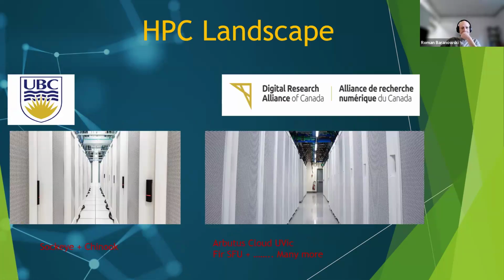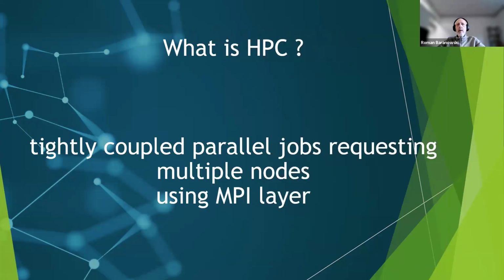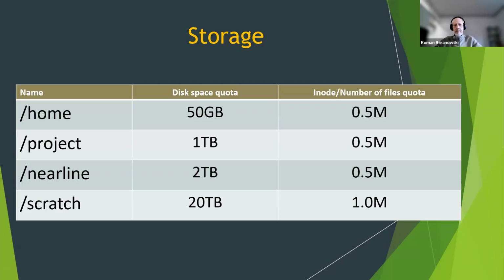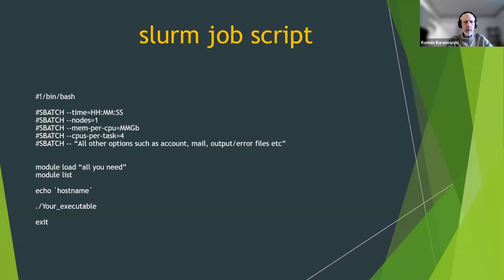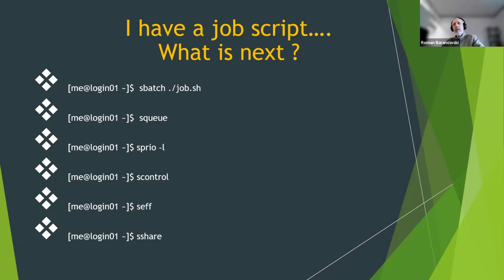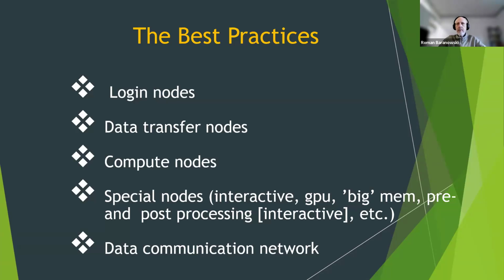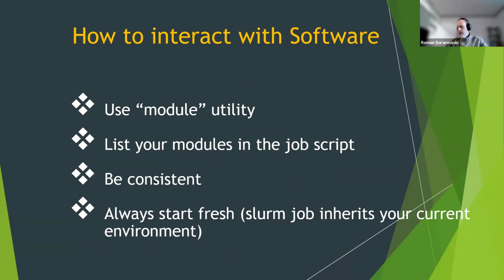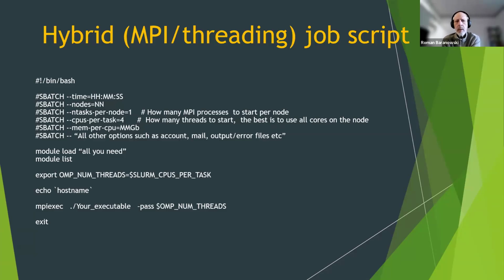ARC Fall Training Series: Introduction to High Performance Computing (HPC)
This introductory session offers a practical overview of High Performance Computing (HPC) and high-throughput computing (HTC) systems, including how to access Sockeye, UBC’s High-Performance Computing platform, navigate the command-line environment, and manage data storage effectively. Participants will learn about job scheduling, software modules, and best practices for working with shared digital research infrastructure.